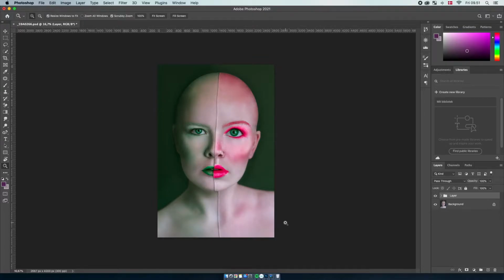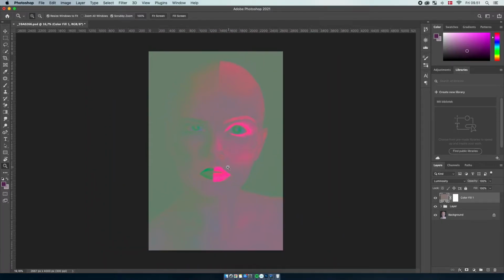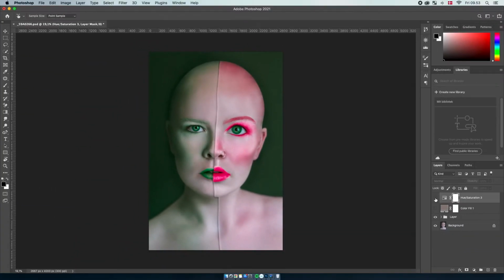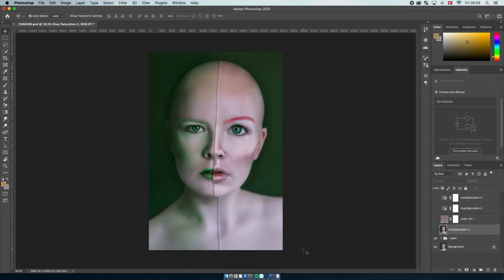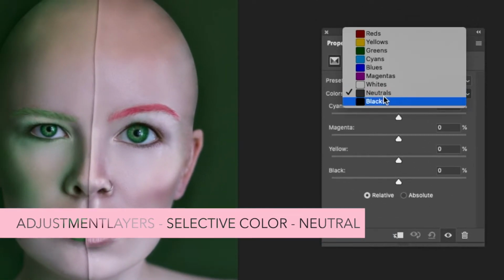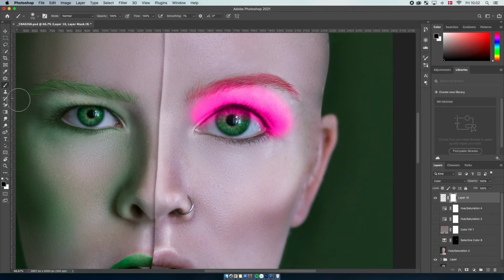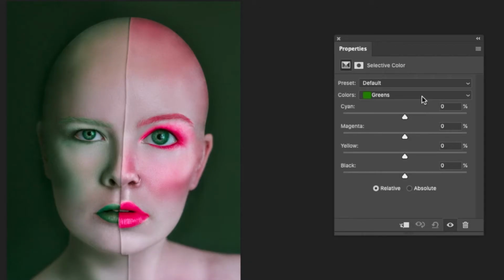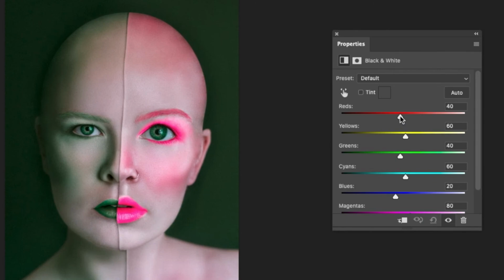9 Ways to Manipulate Color in Photoshop (TIPS AND HACKS!)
In this video, I share my top 9 hacks/tools/tricks that I use all the time in Photoshop when editing and manipulating color - the most important part of any art piece.

One thing is developing a color palette, another thing is actually making it work when editing. Yea, editing color can be very hard because it so easily can go wrong, but having the right tools and basic knowledge of your program can really get you a long way. If you want to make it a lot easier for yourself to edit color inside Photoshop and give yourself more creative freedom, this video is made specifically for you. Enjoy!

Muchos love,
Elysia